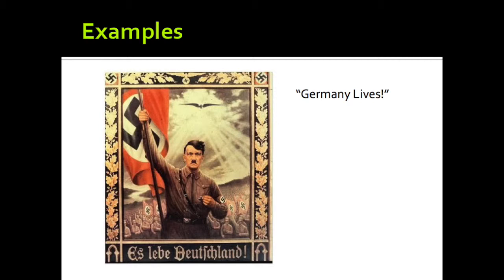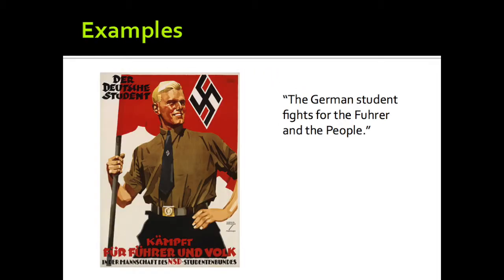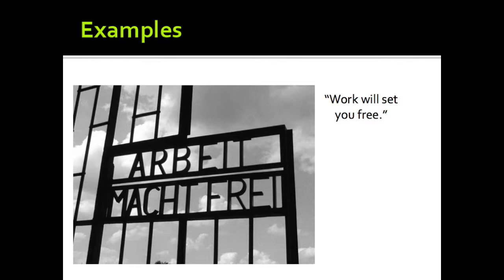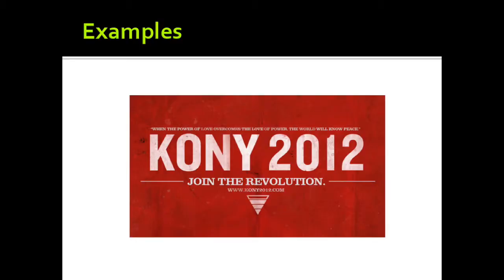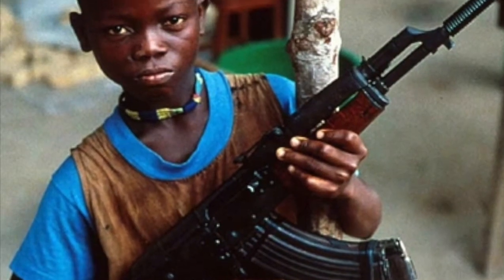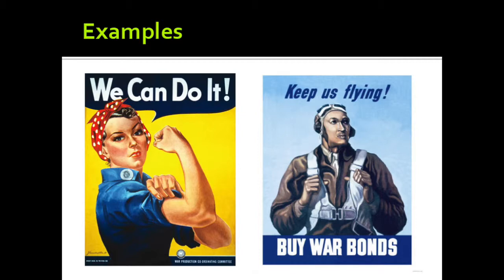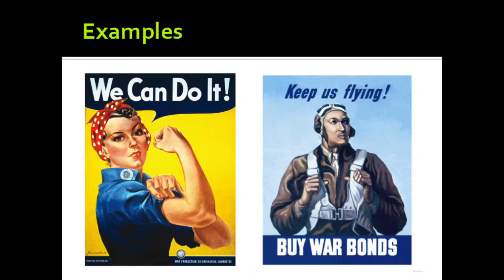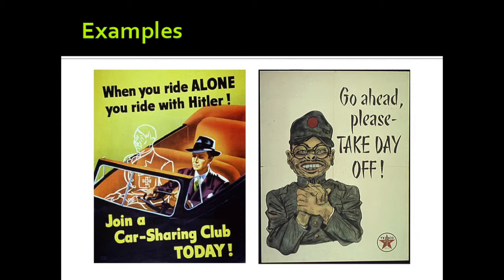propaganda class clip